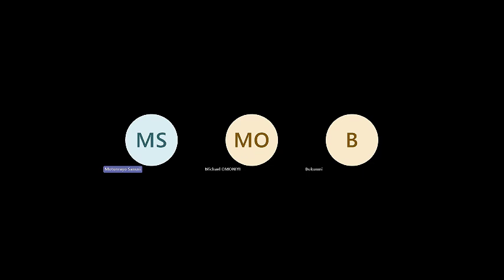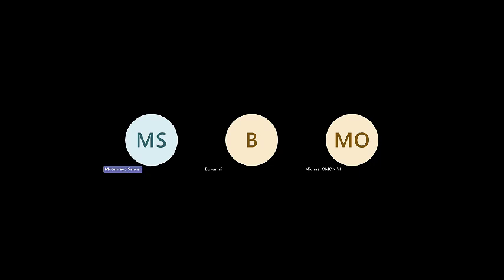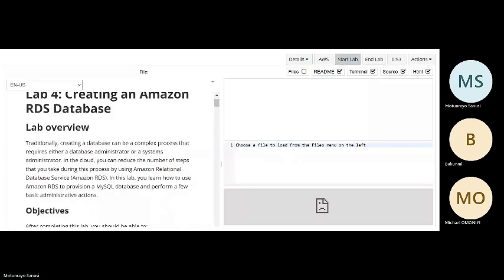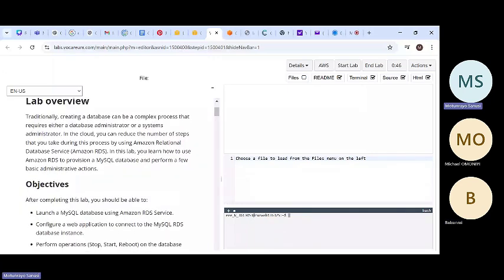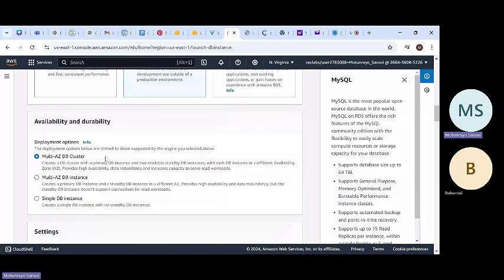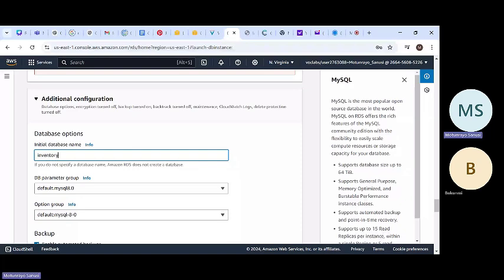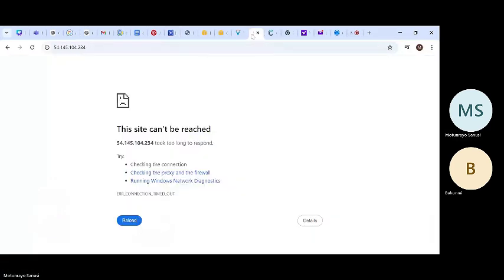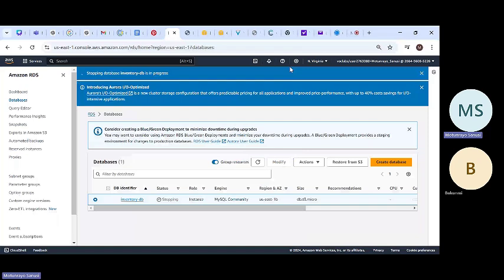Cloud Computing AWS || Week 3 || Class 5